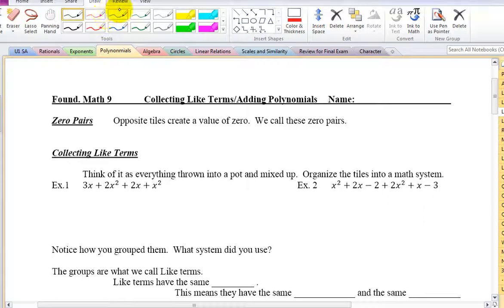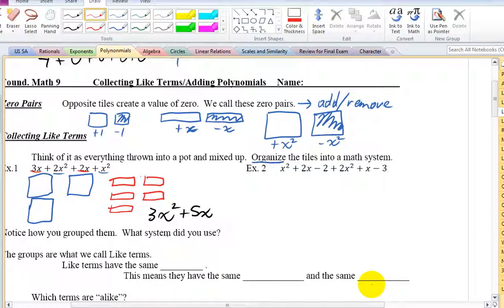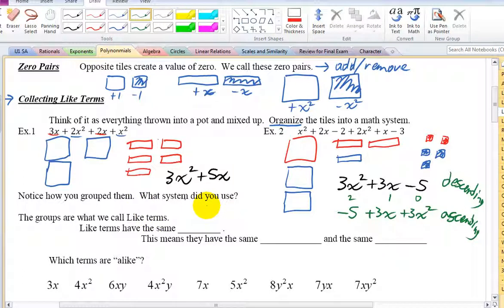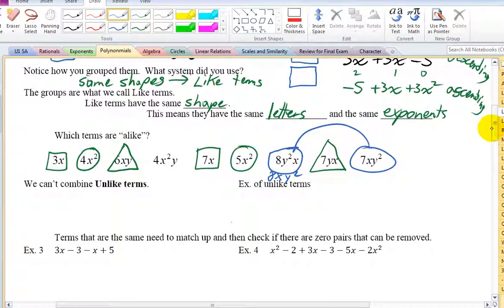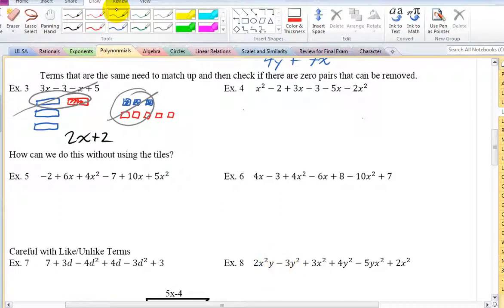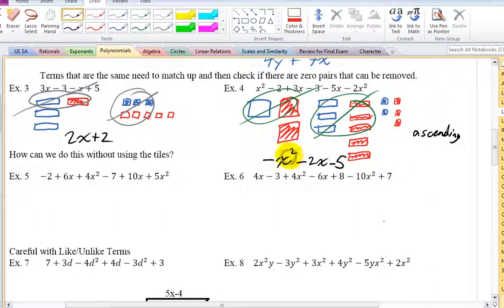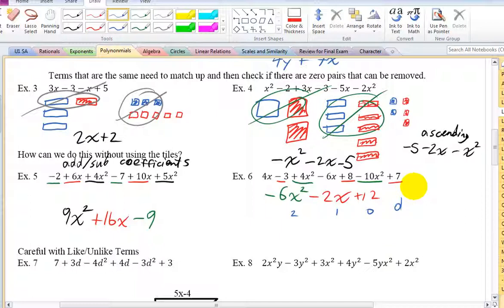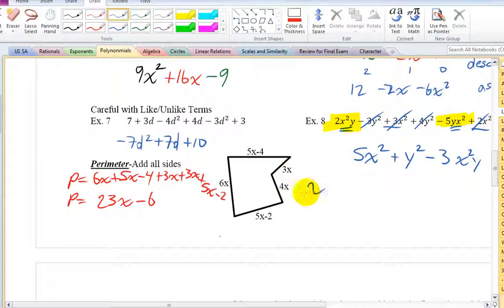U4L3 Collecting like terms